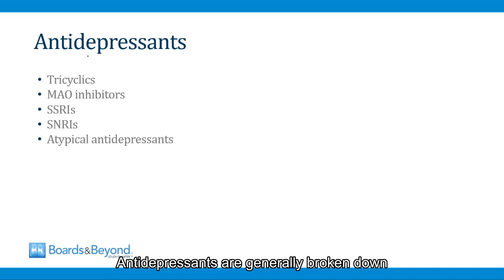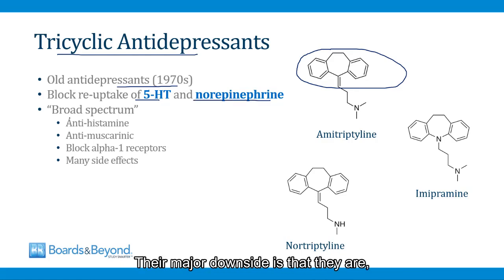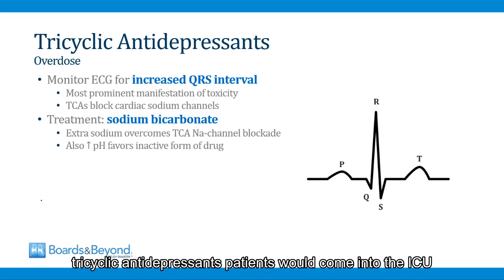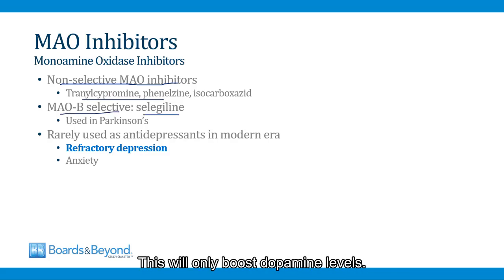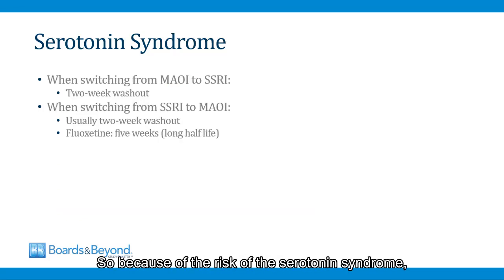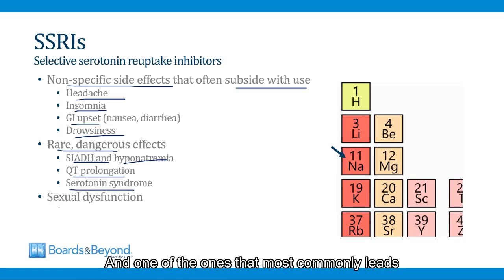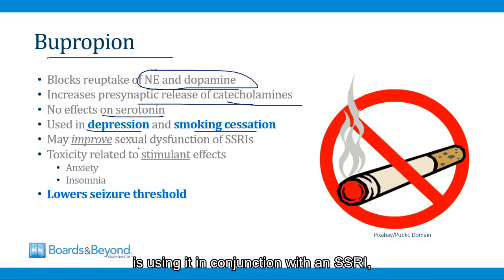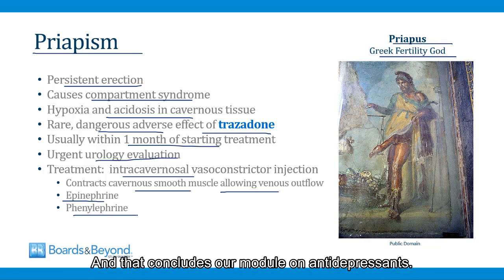March 18, 2024